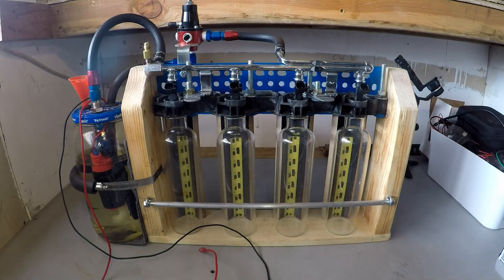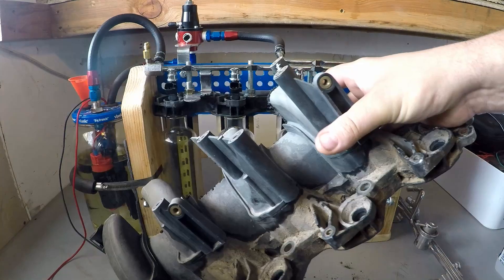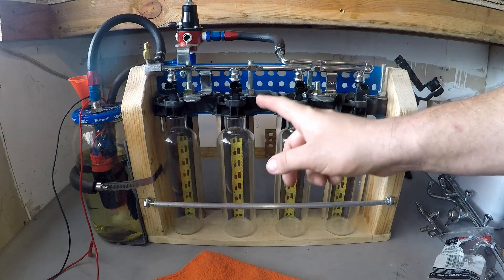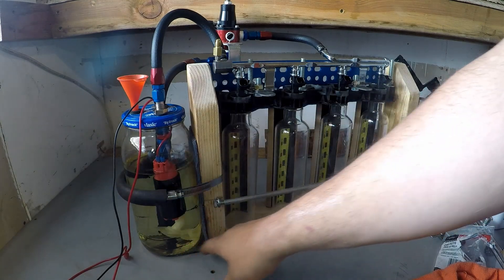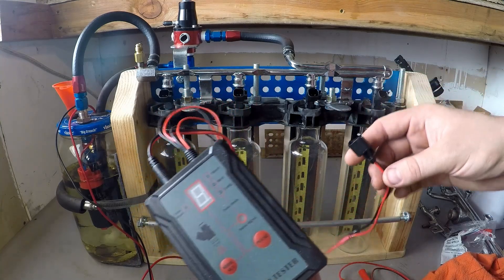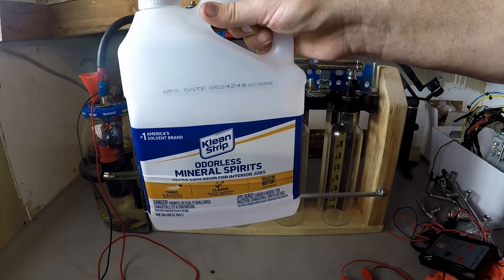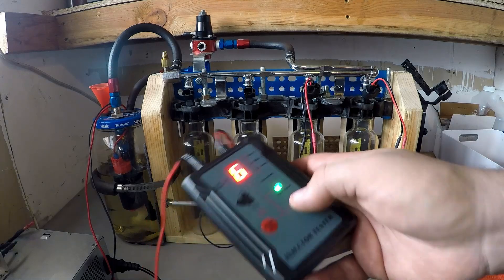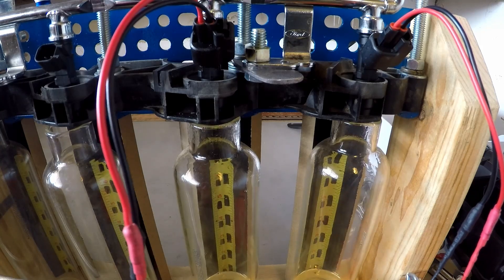DIY Fuel Injector Tester Made On A Budget. Less than $60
I needed to test some fuel injectors I bought and also a fuel regulator. I didn't want to buy anything too expensive so decided to make my own fuel injector test bench. With this fuel injector tester I'm able to test fuel pumps, fuel injectors, and fuel regulators. I'm happy with the outcome and wanted to share to help other people interested in their own fuel injector tester. If you have any questions just ask and I will get back to you as soon as possible.